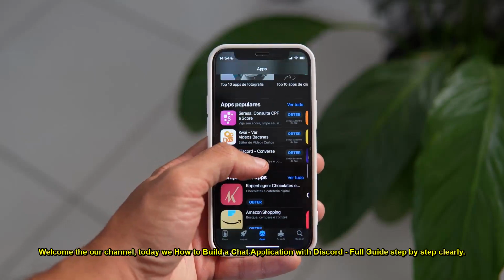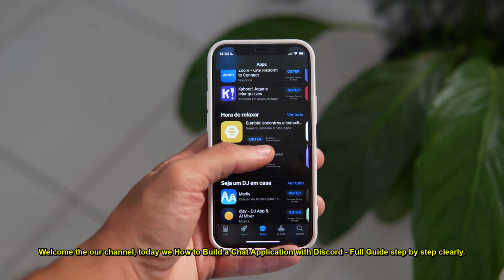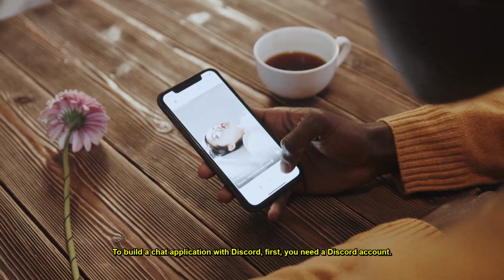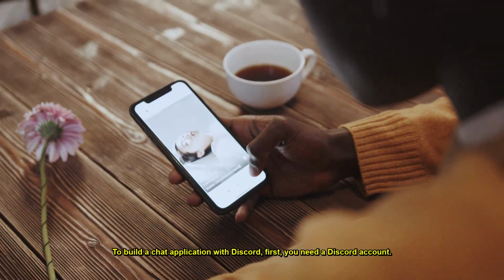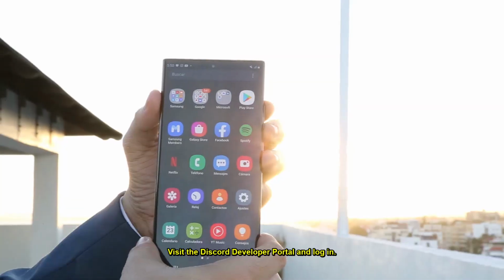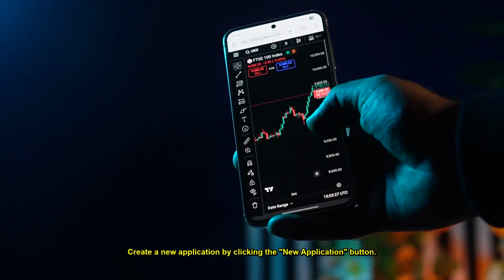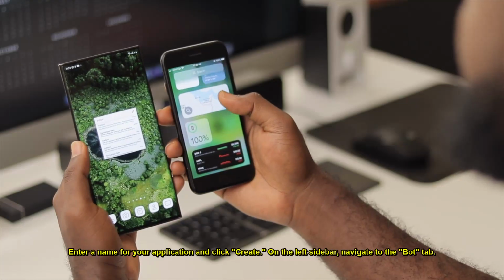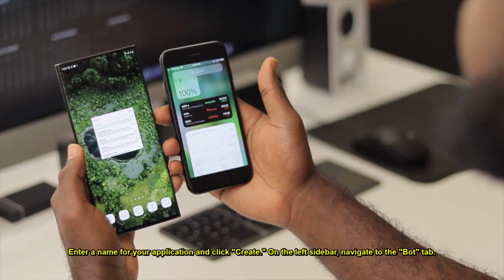How to Build a Chat Application with Discord - Full Guide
In this comprehensive tutorial, we’ll take you step-by-step through the process of building a chat application using Discord. Whether you’re a beginner or an experienced developer, this full guide will teach you everything you need to know to create your own chat app, from setting up your Discord bot to implementing essential features. Join us as we explore coding techniques, best practices, and tips for enhancing user experience.